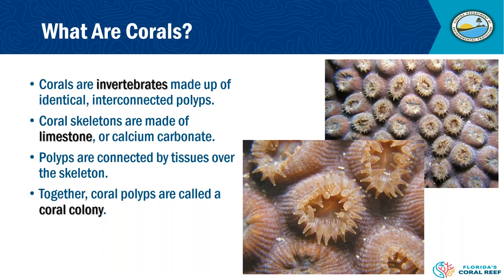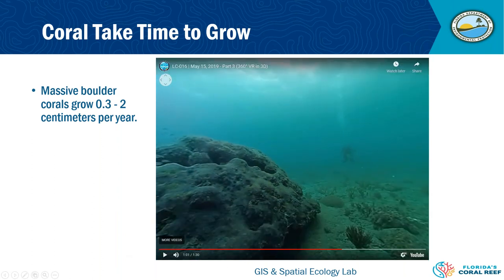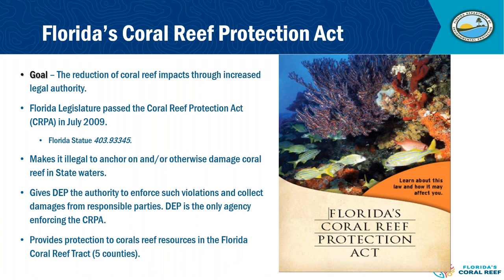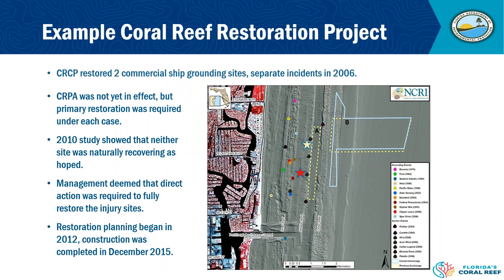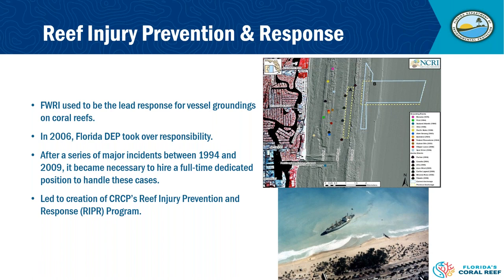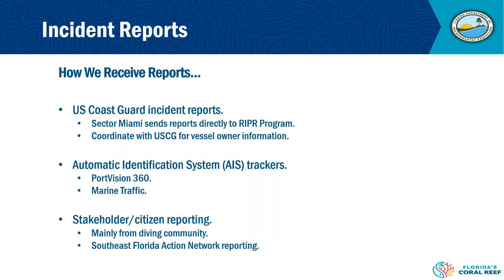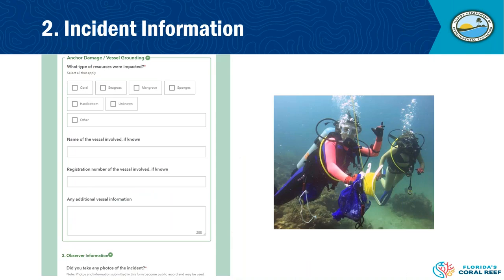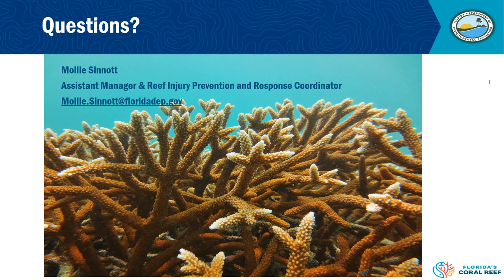Florida's Coral Reef Webinar Series: Protecting Florida's Coral Reef and SEAFAN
Learn about the wonders of our underwater national treasure: Florida's Coral Reef. Join Coral Reef Conservation Program staff to learn about Florida's Coral Reef Protection Act, the Reef Injury Prevention and Response Program, and how you can help protect Florida's Coral Reef when you are out on the water in Southeast Florida. You'll also learn about our citizen science marine incident reporting program - the Southeast Florida Action Network.

Learn more about the work of the Florida Department of Environmental Protection Coral Reef Conservation Program and our Partners at: